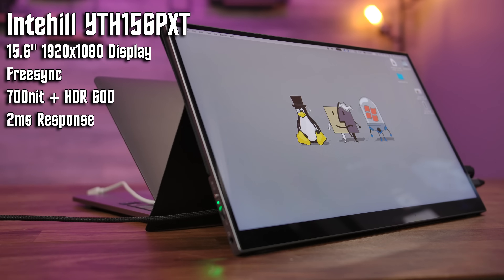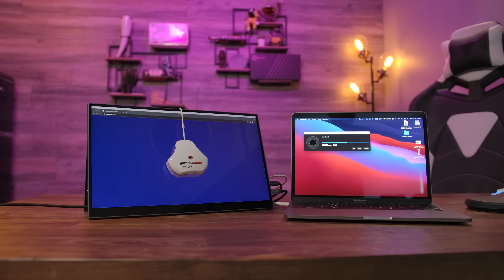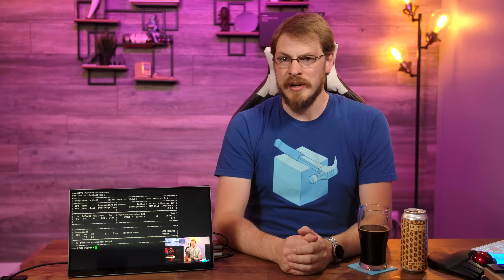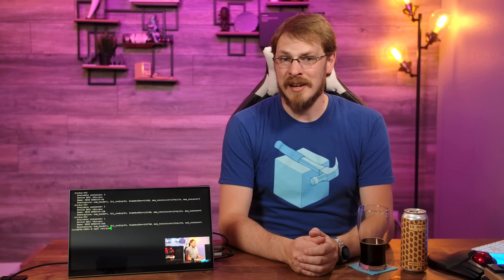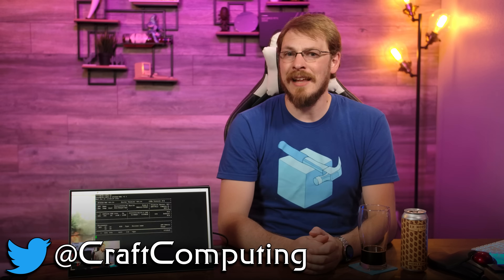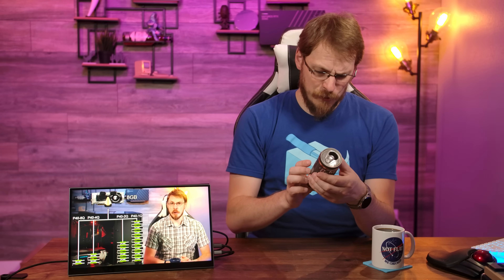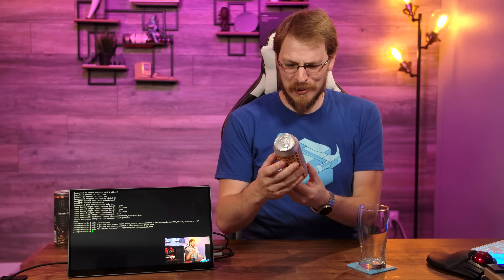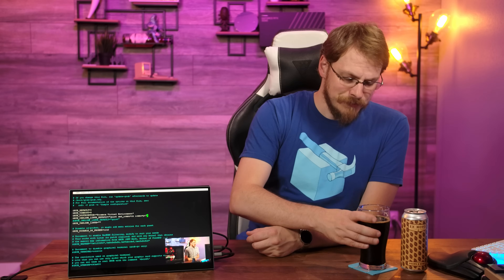A Portable QLED Touchscreen!!! - Intehill YTH156PXT Review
This latest display from Intehill features a 15.6" QLED Panel, 10-Point Touchscreen, 99.7% DCI-P3 color accuracy, and is only $245?!? Is there a catch, and should you buy one?

T̶w̶e̶l̶v̶e̶5̶'̶s̶ ̶R̶e̶b̶e̶l̶ ̶C̶o̶l̶d̶ ̶B̶r̶e̶w̶ ̶C̶o̶f̶f̶e̶e̶

From Ex Novo Brewing, it's 'Anything but Rebel Cold Brew Coffee'. OH GOD I CAN STILL TASTE IT!

Macbook Pro M1 13.3" 8GB 256GB
Elecom HUGE Trackball